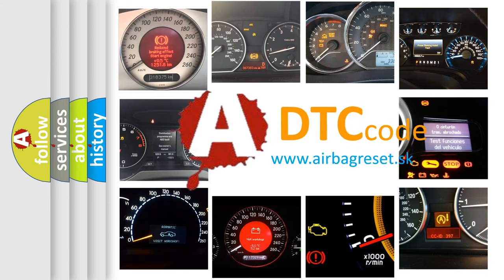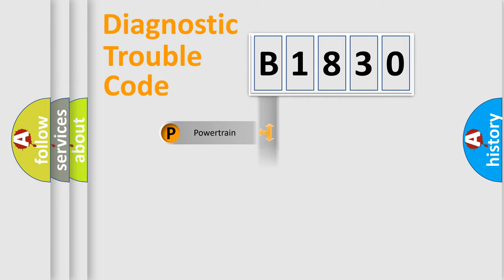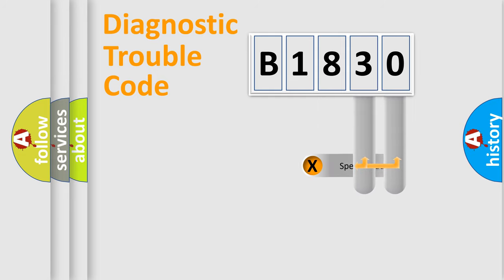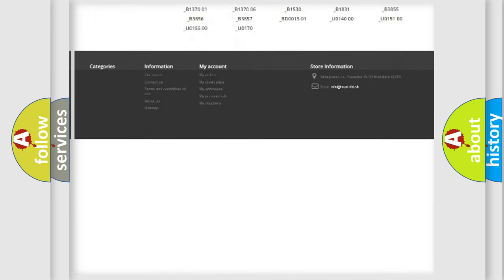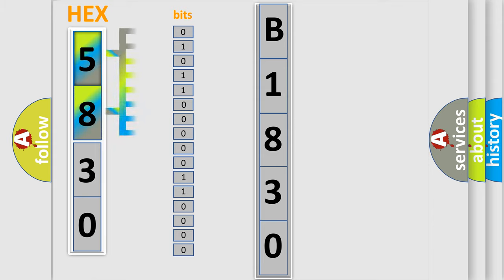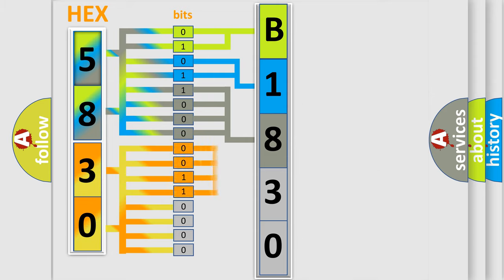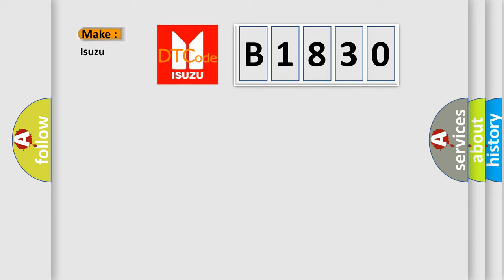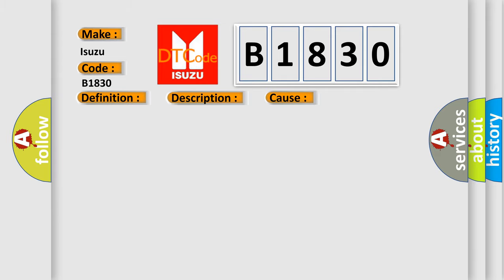DTC Isuzu B1830 Short Explanation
Contents:
0:21 Basic DTC analysis according to OBD2 protocol standard.
1:48 Insight into programming
2:58 A diagnostically understandable description of the Diagnostic Trouble Code
3:05 Basic error definition

Make:
Isuzu
Code:
B1830
Definition:
Driver Seat Lumbar Forward Switch Circuit
Description:
The battery voltage must be between 9-16 volts.
Cause:
A switch signal circuit to the MSM is active for more than 60 seconds.